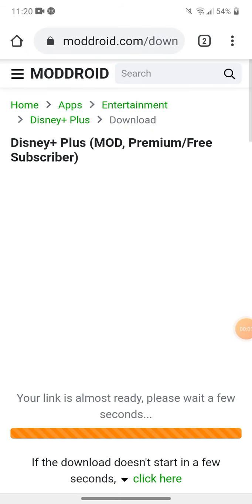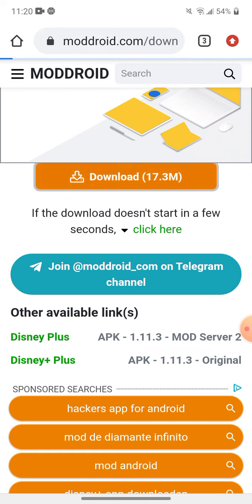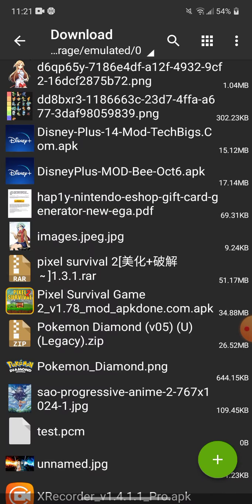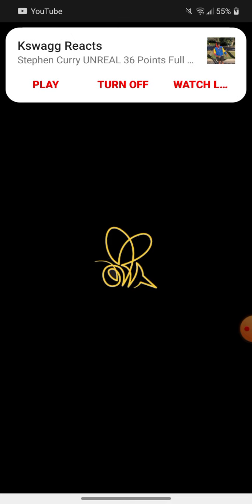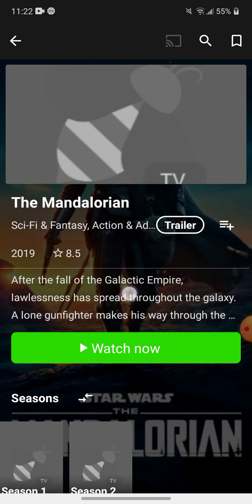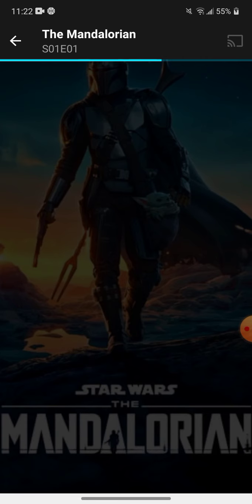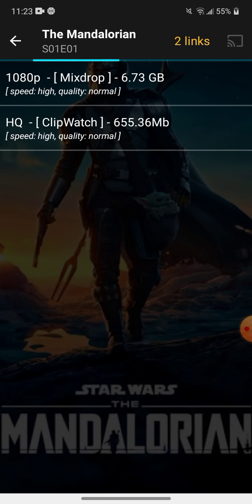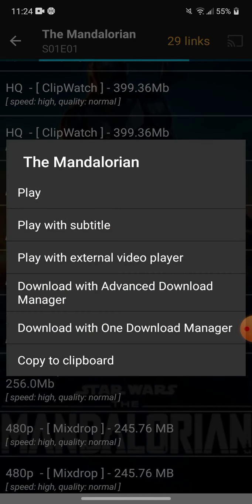How to get Disney plus for free in 2020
its really easy if you have any comments are questions just let me know